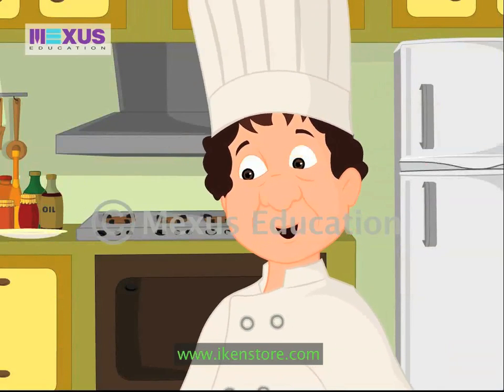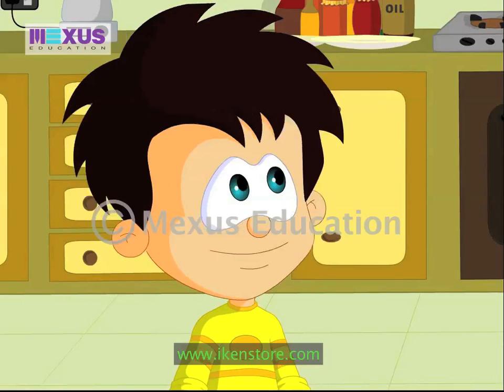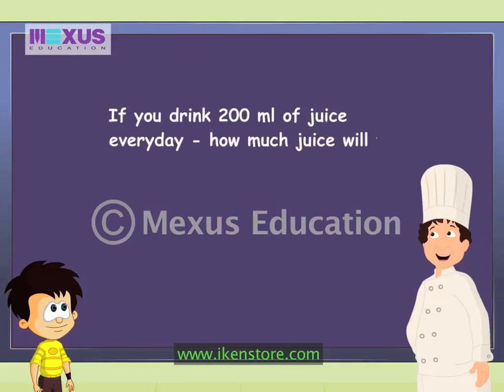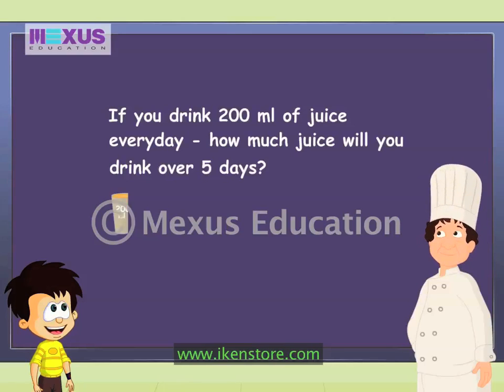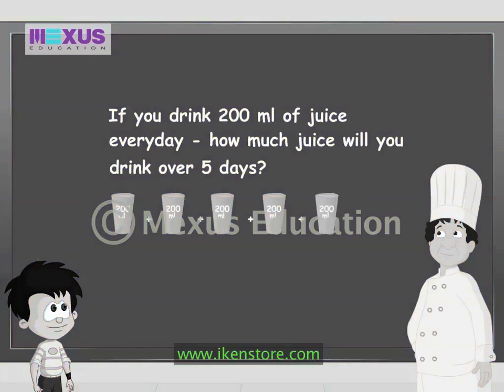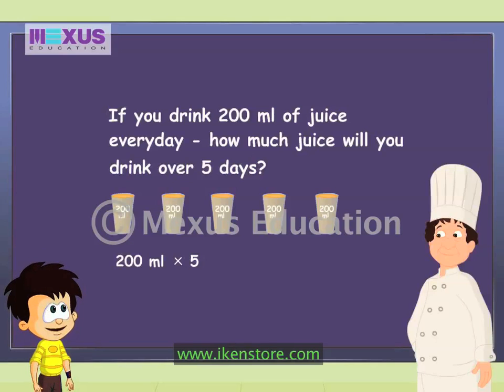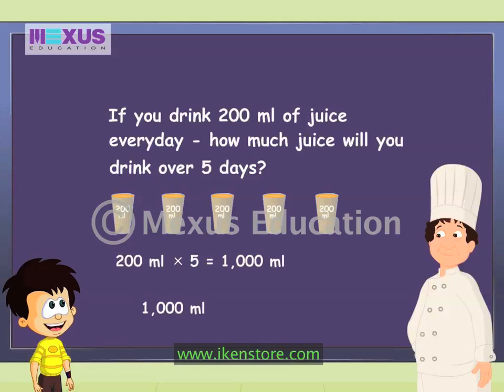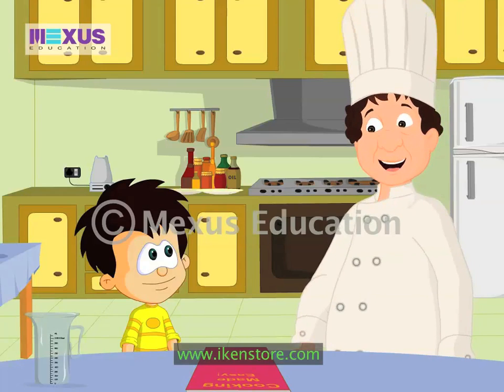Jugs and Mugs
Jugs and Mugs - featuring JC and Chef Cyrus

It is mother's day and JC wants to do something special for his mother. He decides to bake a chocolate pudding for her but when he opens the recipe book, he is very confused by the measurements given. He uses his gizmo and the author of the book, Chef Cyrus comes to life. Chef Cyrus explains the various measures used in the book like litre and millilitre and helps JC bake the pudding. In the end, he also tests him with word problems to check if he has understood.